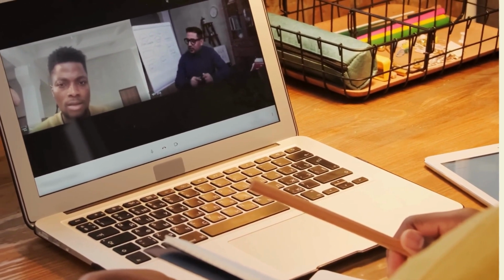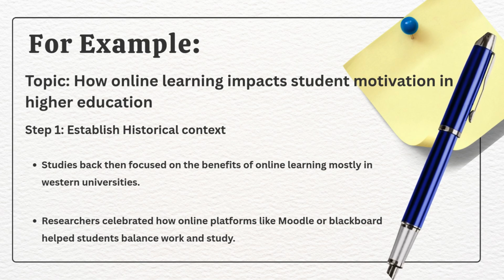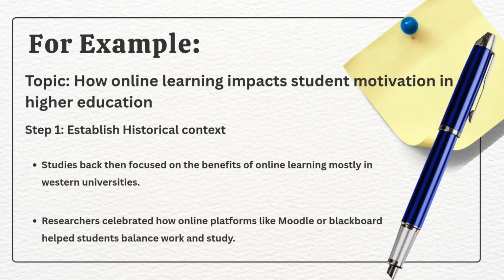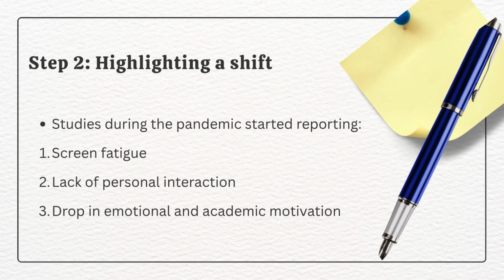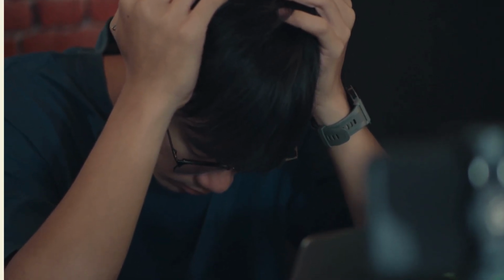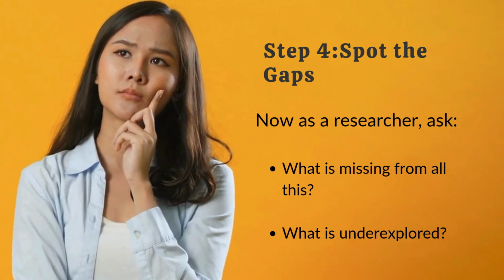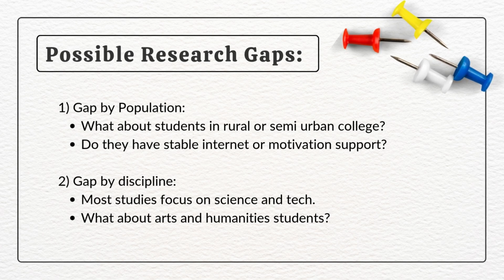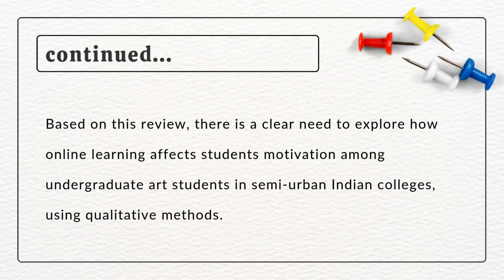Narrative Literature Review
📚 Welcome to Episode 2 of the Literature Review Series!

In this video, you’ll learn:
✅ What a Narrative Literature Review is
✅ When it’s used in research
✅ Real examples
✅ How to write it step by step — in simple, practical language

Whether you're working on your PhD, MPhil, Master's thesis, or just exploring qualitative research, this video will help you write a strong, engaging literature review.